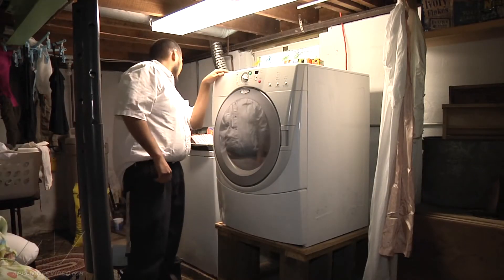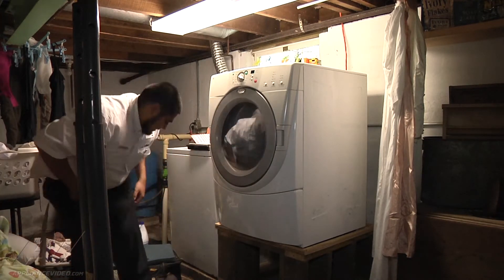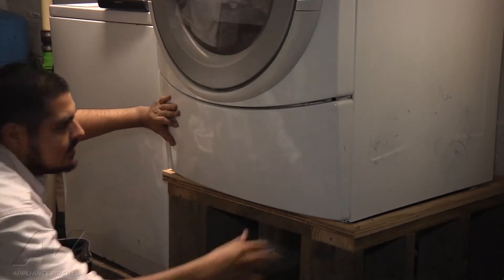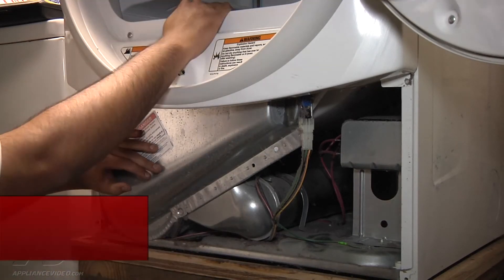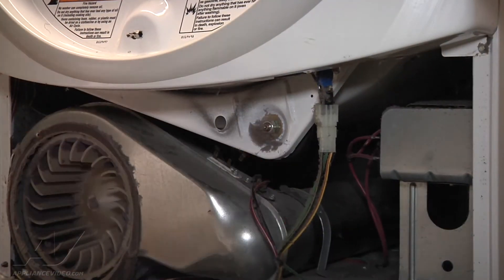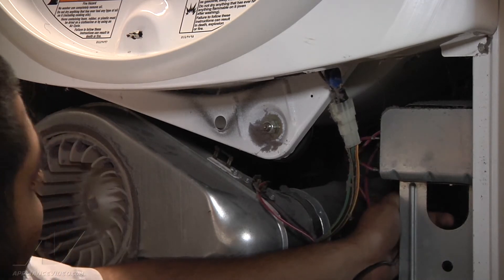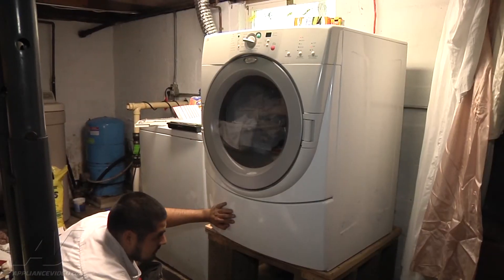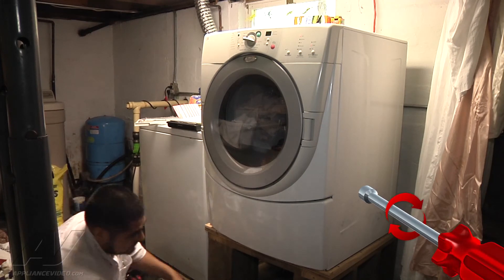Whirlpool Dryer Repair - Long Drying Times - Main Control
This video shows you how to Diagnose and Repair a *GEW9250PW0 Whirlpool Dryer 8546219 Main Control*
*Symptoms may include:* Long Drying Times or Clothes taking too long to get dry, Clothes aren't dry